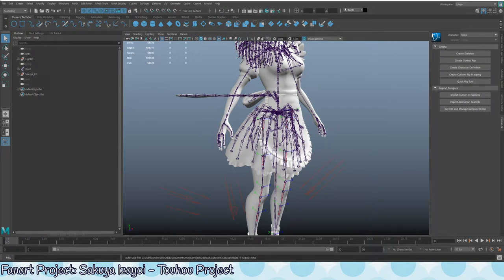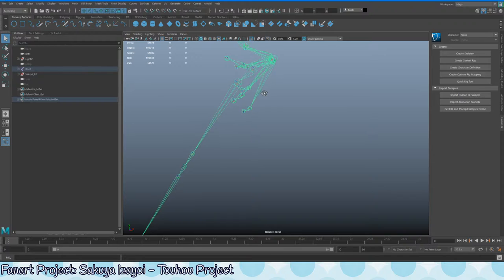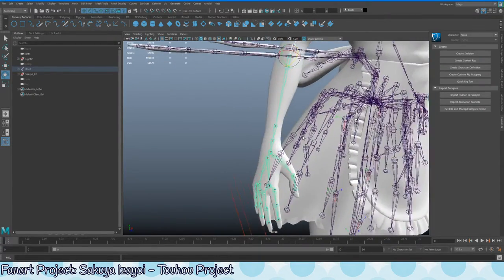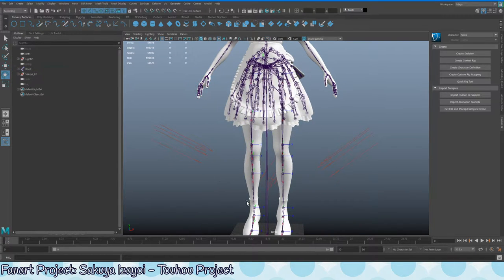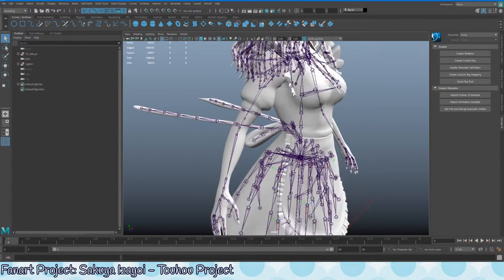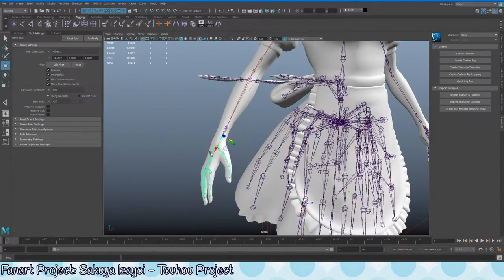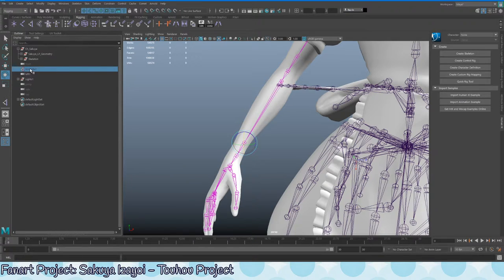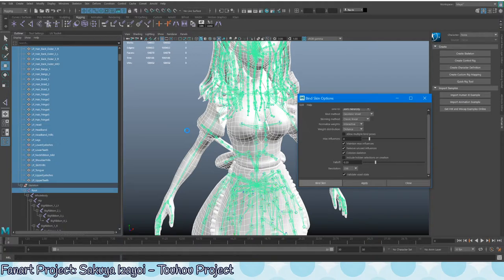Floating Poly - Rigging #6 - FINALLY, CONTROLS!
Never underestimate the time it takes just to set the skeleton up; its a long process where mistakes get punished hard later. Finally out of the woods and at the fun part of setting up the controls! This will test issues in our skeleton as well.

We'll start off with the easiest controls to set up in my opinion; a simple Inverse Kinematics rig on the arms. However, this stream is all about finding issues and solutions, so we might find that we have to resolve problems on the fly.

Rigging is the No-Death-Run of video game art. We're at 0 Deaths so far.

The goal is of these streams is to share and expose my work process whilst creating a relaxed environment where everyone including me can learn something. Stream schedule is below:

Monday to Saturday 16:30 - 18:30 BST (UK): Art Streaming
Sunday 16:30 - 18:30 BST (UK): Game Streaming

Game streaming lets us experience the joy of games from different perspectives. I'm always interested in exploring new or strange titles, so please suggest games for Sundays.